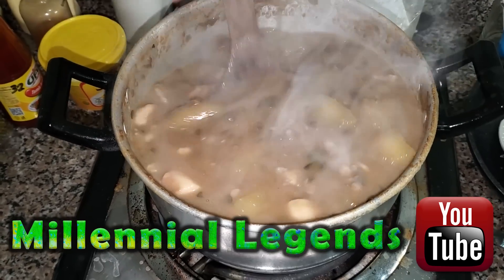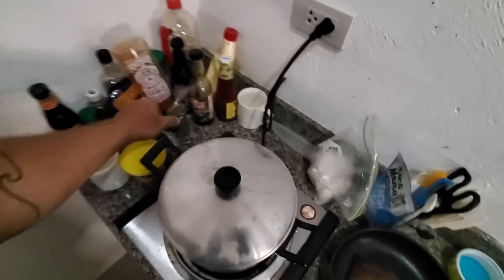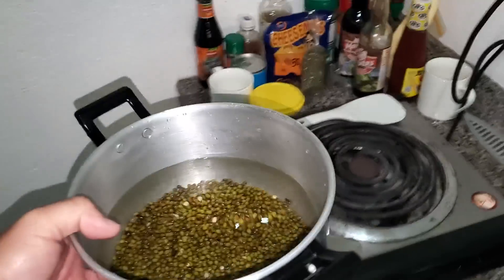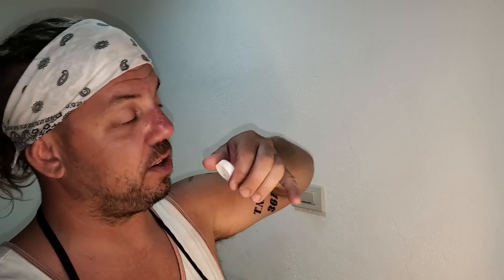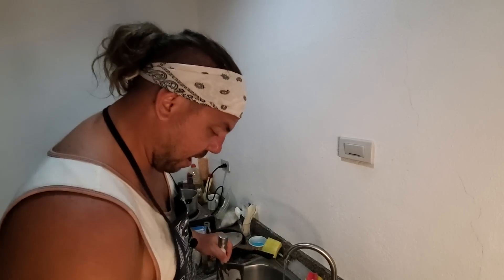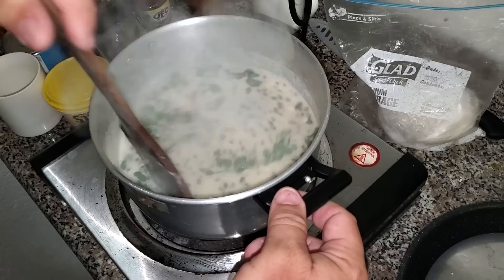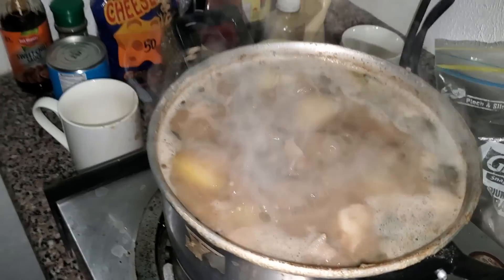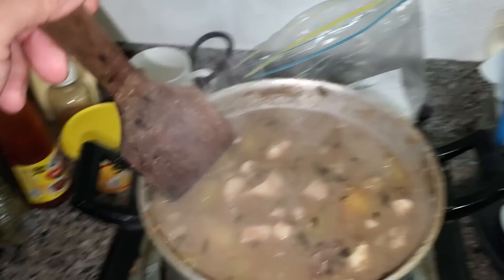American Chef cooks Filipino in the Philippines! Tiny kitchen, minimal supplies, Legendary vibes!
Episode 45: American Chef cooks Filipino!

As a career chef I often travel simply to learn new ingredients and dishes. Now that we are living here in the Philippines, I am going to be attempting to cook simple local dishes day by day!

I have already attempted and filmed 6 recipes so these will be coming out every few days!

I am not offended at all by any criticism I understand I know nearly nothing about this land or culture yet. YET! But I am trying and will continue to!

We have a TON more to share with you all and we will over the next few days!

Thank you for all you do and remember...
You are all legends in your own story!

one of the greatest experiences for us here in the Philippines ever!

We are doing everything we can to learn the local language as well as Tagalog language so we can speak to anyone we meet along our travels!

we are ready to meet all the locals and collaborate with the other content creators in the area!!

Cheers and thank you for all of the support! We will see you around!

   Never hold back a dream, an emotion or a life's goal!

 and NEVER forget...
    You are ALL Legends!

for exclusive behind the scenes footage, Prices and detailed information, bloopers, outtakes and much more be sure to head over to our patreon channel where we will be posting much more throughout the Channels lifetime.

Or if you're feeling frosty head over to our travel vlogger support page "Buy me a Beer" and toss us a few rounds! Every ounce of support and love you give goes really far and we are so thankful for you all!

Cameras: Samsung galaxy s10+

Cheers!